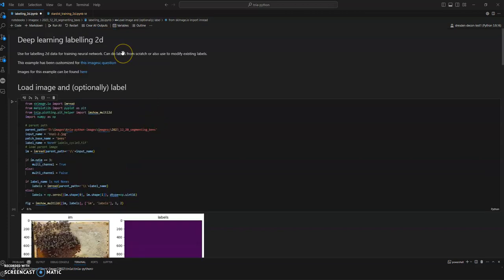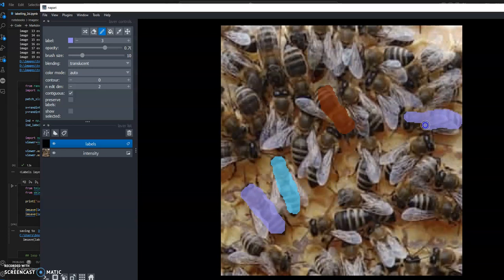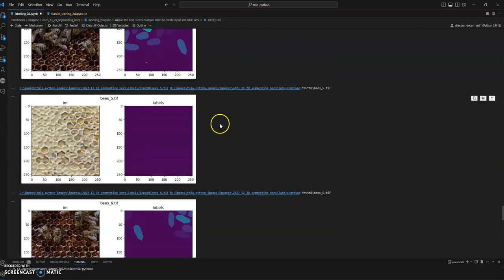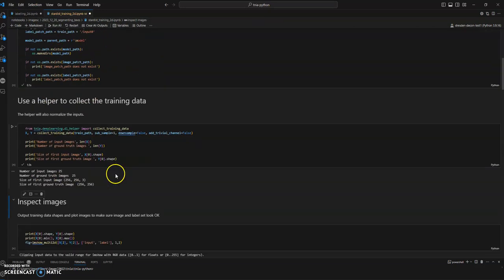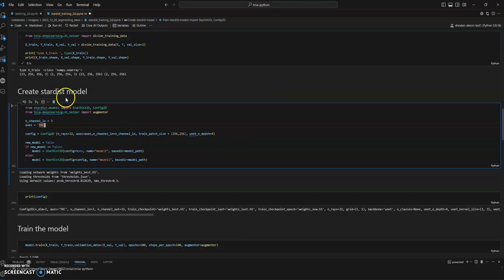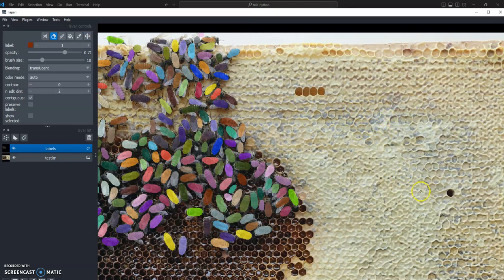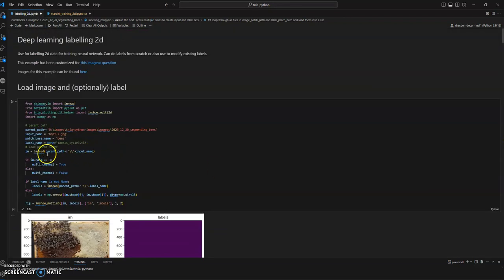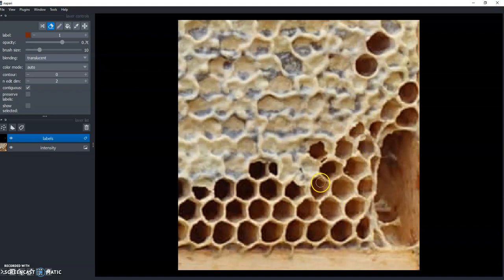bee labelling for imagesc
This video was made to help with this imagesc image forum question

It shows how to label, train a stardist network for segmentation then relabel the bee image using ipython notebooks and the napari viewer.